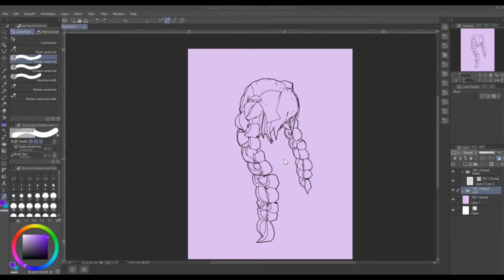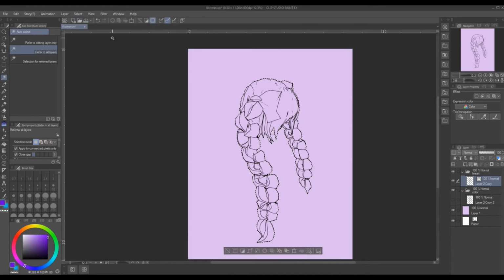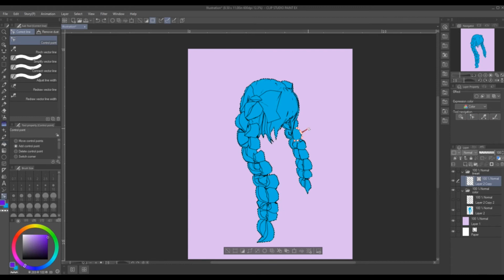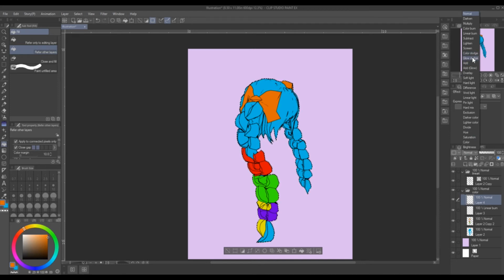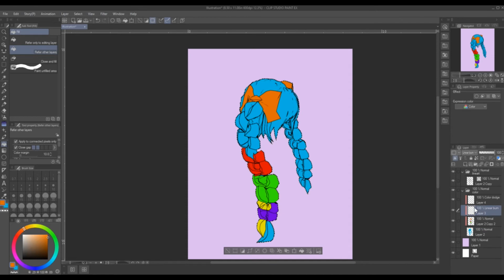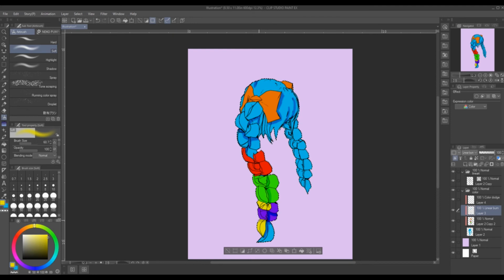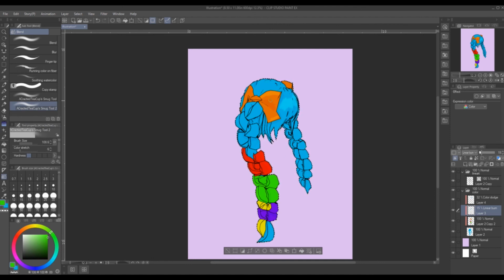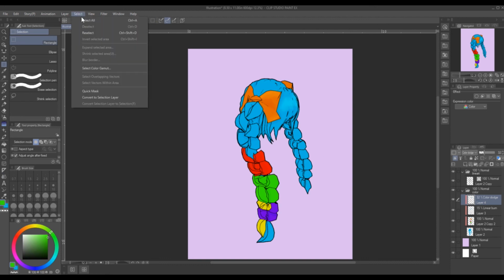Clip Studio Paint coloring shortcuts & Tips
This video was made to hopefully help you with some short cuts in clip studio paint when coloring.

This is my first video so please be gentle.